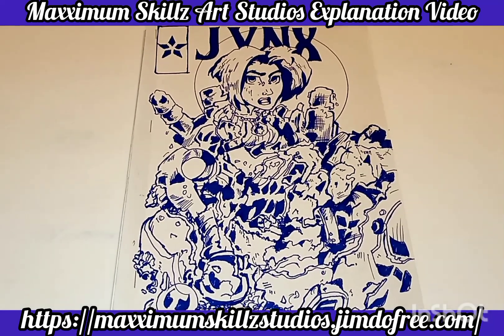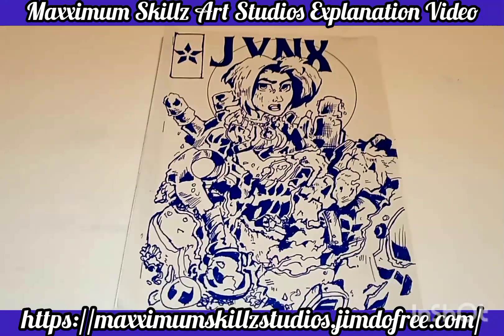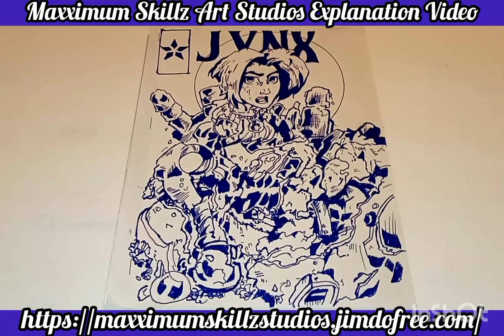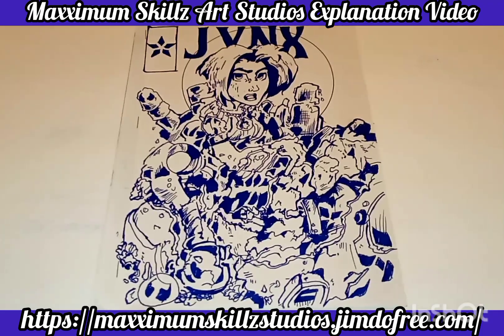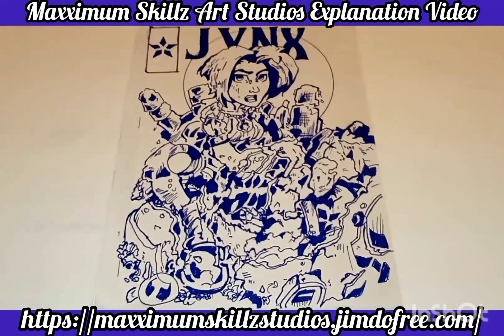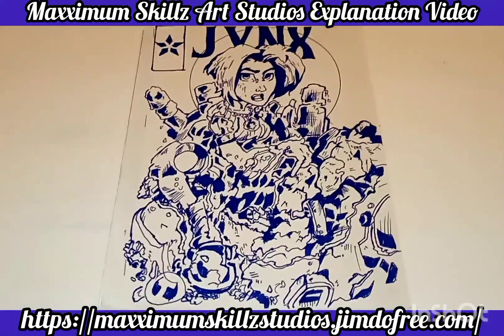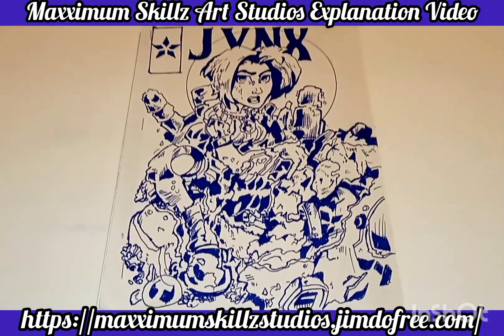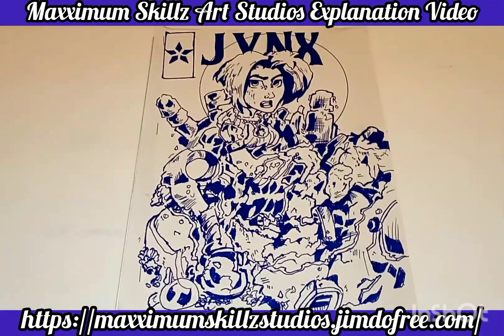how to draw the perfect hand-drawn comic a new tutorial series part 1 of 3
yet another awesome explanation video on faith laid and Maximus kills our Studios sit back relax and enjoy this Quick Clip created to educate you and showcase some of the artwork and series from the faithful a universe alongside maximum skills